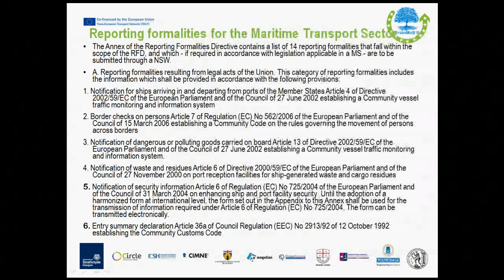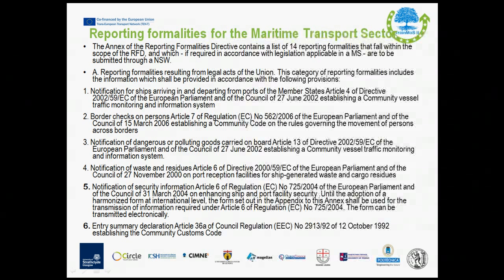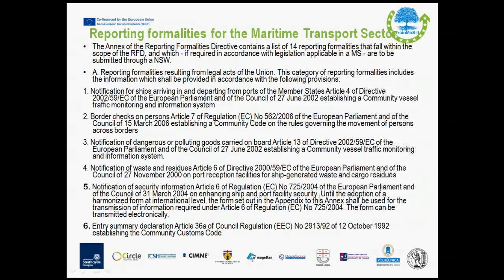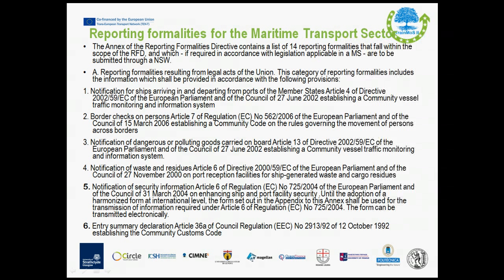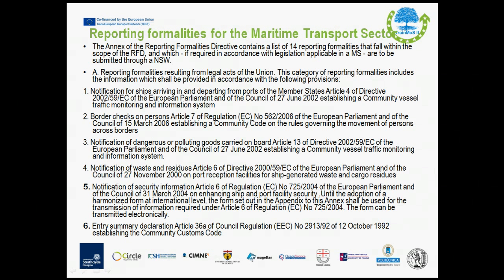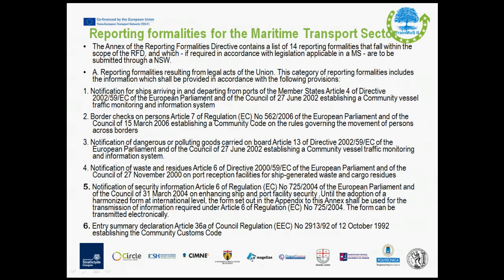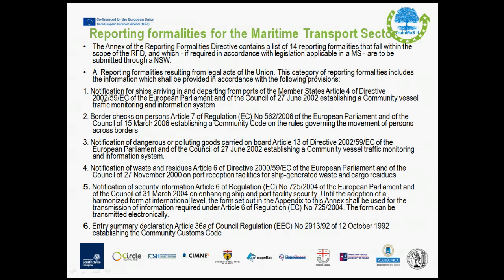TrainMoS II Course 2.1.3 Day 2 session 1 part1